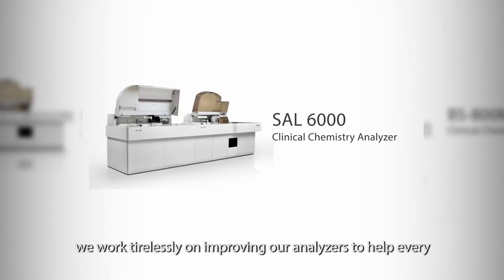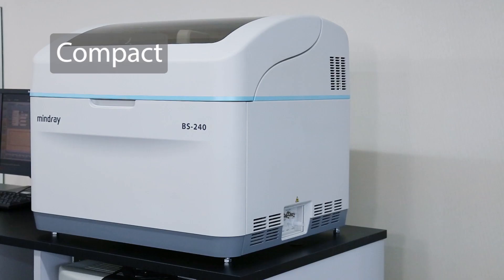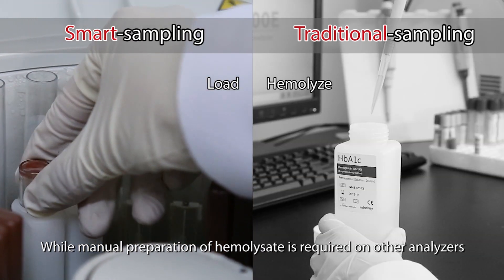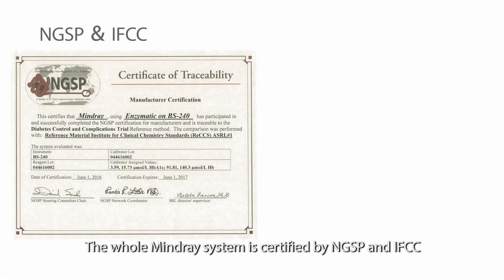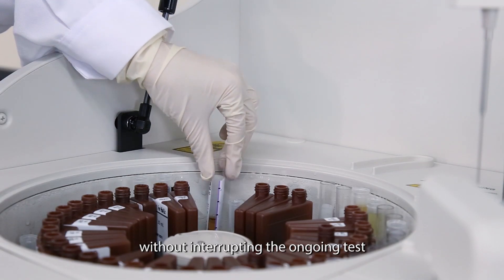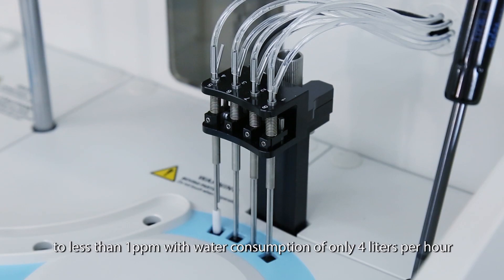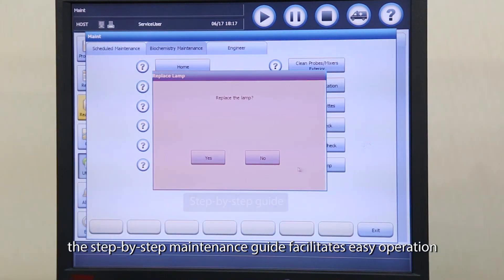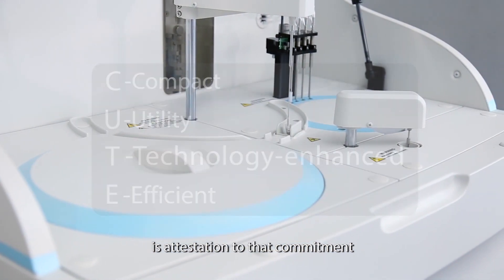Mindray "CUTE" Chemistry Solution: BS-240 Clinical Chemistry Analyzer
For laboratory solutions, powerful functionality often comes at the expense of compact size. Or does it have to? Mindray’s "CUTE" Clinical Chemistry Analyzer BS-240 is designed to change that perception. BS-240 is a Compact, Utility, Technology-enhanced, Efficient diagnostic tool for today’s fast-paced small-to-medium-sized labs. Watch the video to learn more.